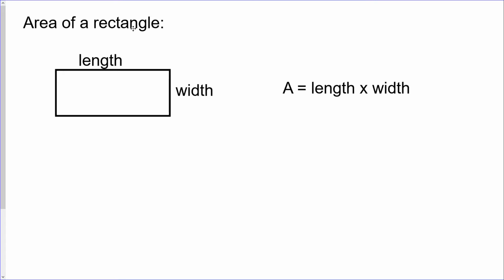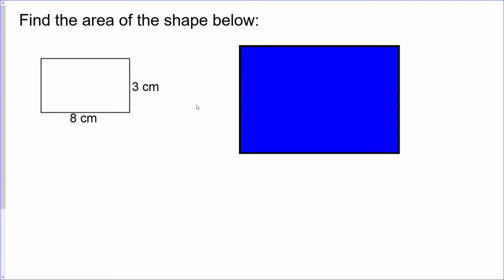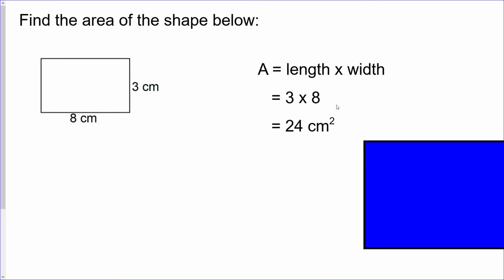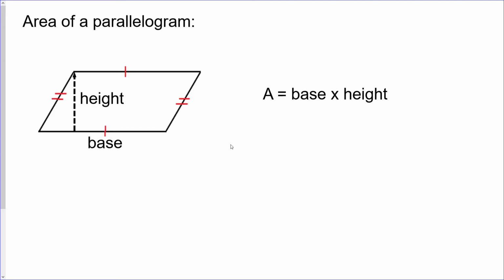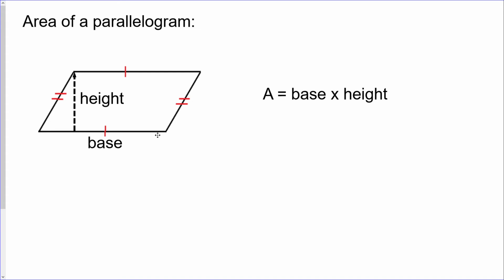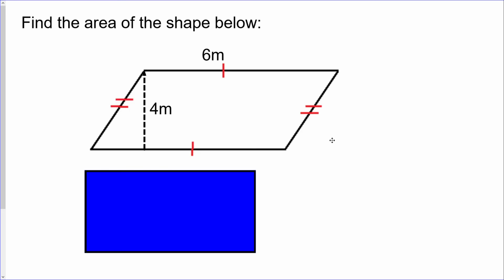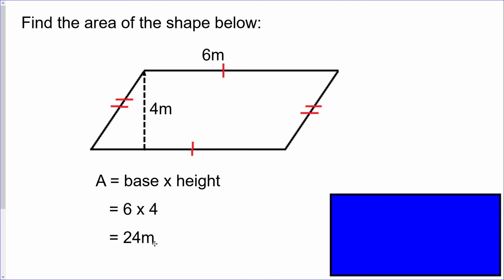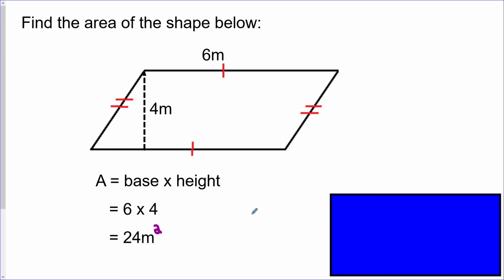Area of Rectangles and Parallelograms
Have you ever wanted to find the area of rectangles and parallelograms? Of course you have. Find out how in this sweet new video!